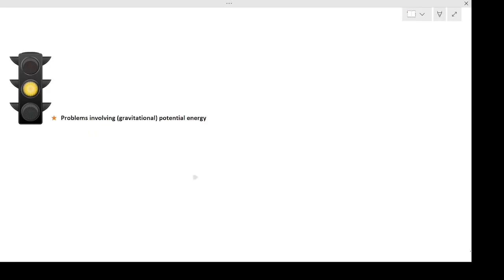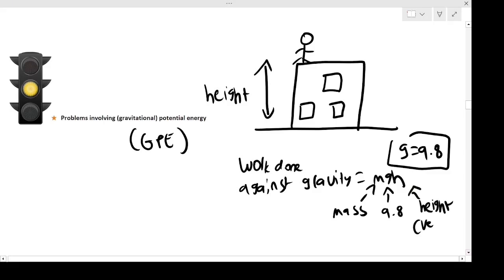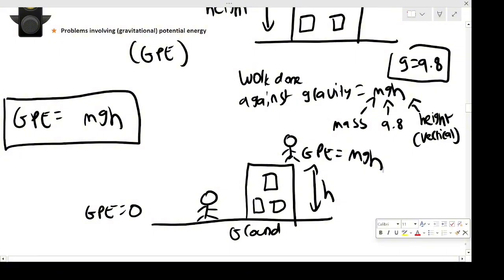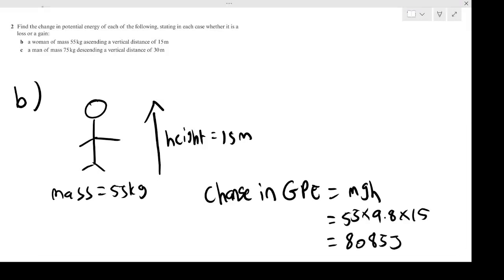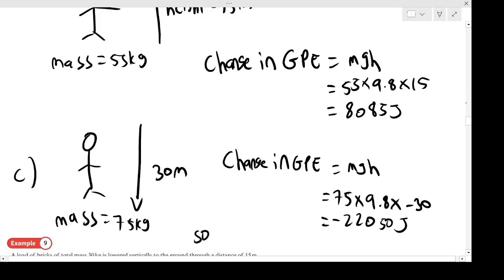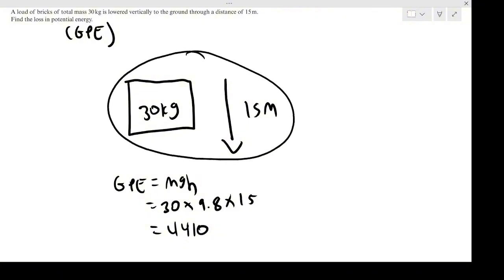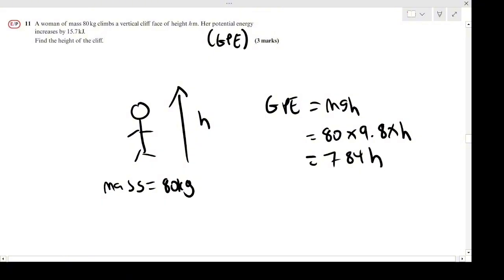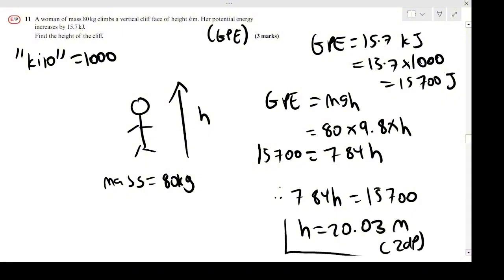Edexcel FM1 Chapter 2.2 - Kinetic and Potential Energy (Part 2: Gravitational Potential Energy)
Time stamps:
00:00 - Intro
4:35 - Examples